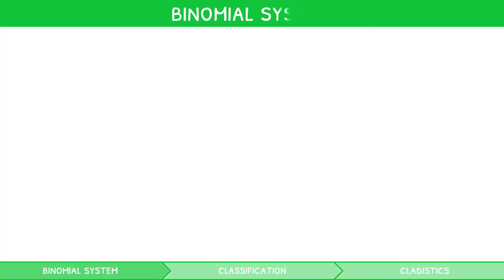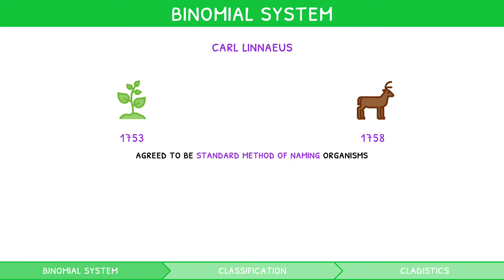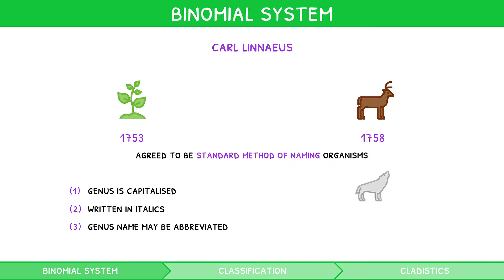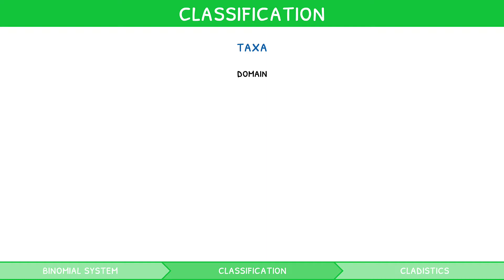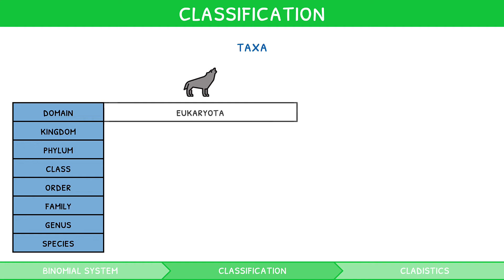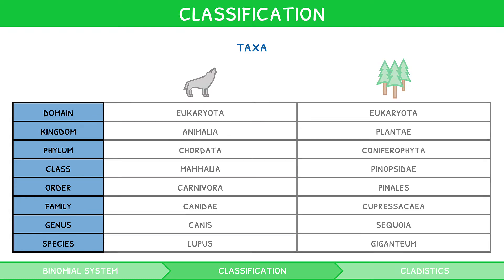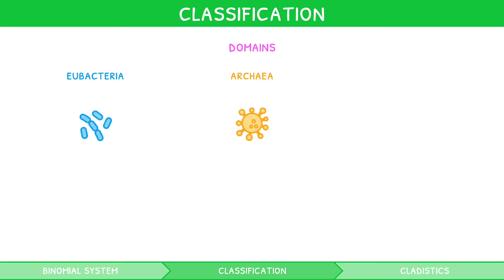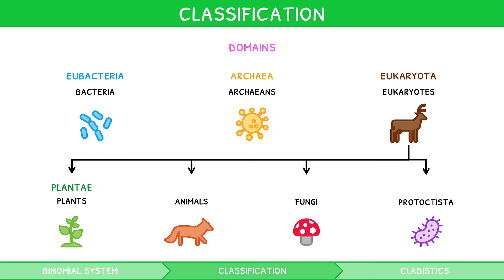IB Biology Topic 5.3 & 5.4: The Binomial System, Classification & Cladistics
This video covers IB Biology subtopics 5.3 & 5.4 from the IB Biology topic 5 syllabus content.

This IB Biology video begins by defining the Binomial system and its utility in the naming of organisms. It then discusses the hierarchy of taxa through the use of distinct examples. Following this, the three main domains are introduced: Eubacteria, Archaea, and Eukaryota. It then goes on to categorise animals and plants into their phyla, as well as vertebrates into their classes. To finish the video, the field of cladistics is introduced, alongside its associated use of cladograms for visual representation of ancestry.

00:00 Introduction
00:23 Binomial System
01:22 Taxa
01:54 Classification of an Animal and Plant
02:38 Domains
03:15 Classification of Plant Phyla
04:35 Preview finished!